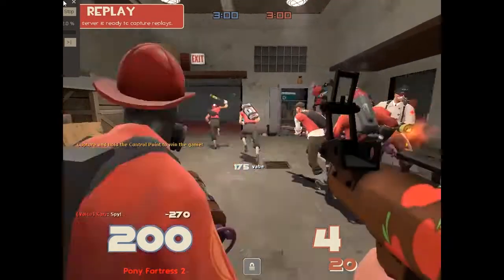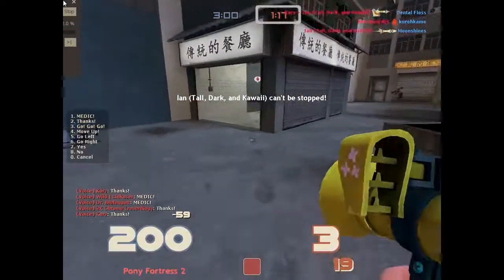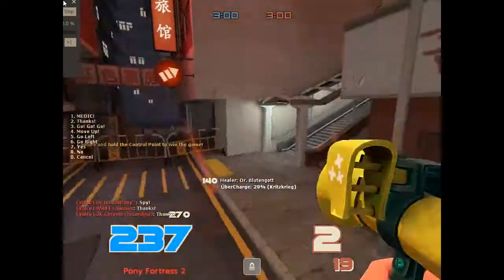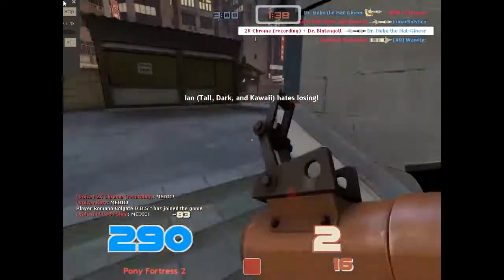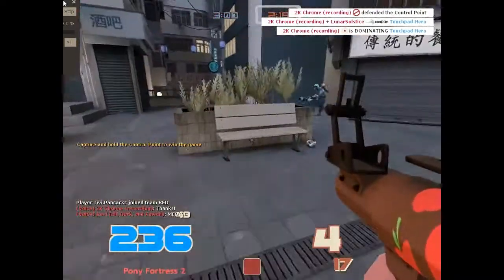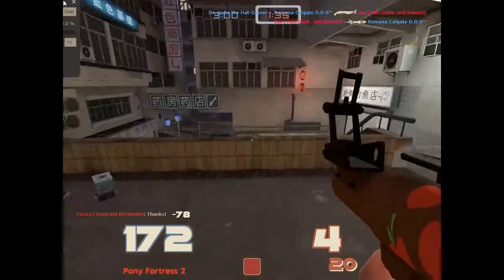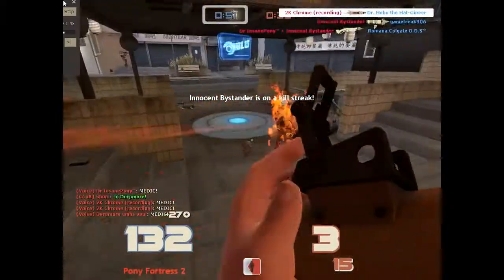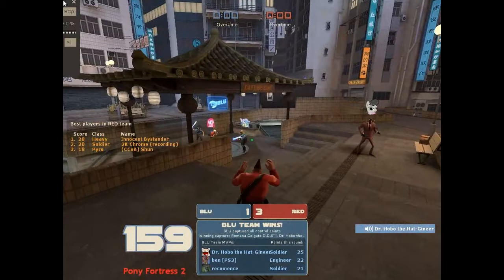Koth_King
Gameplay of koth_king